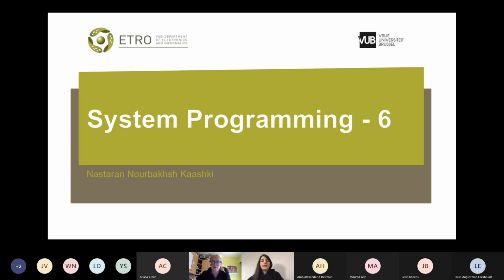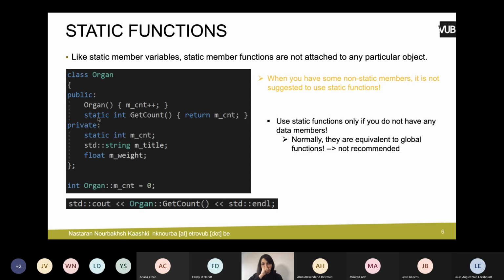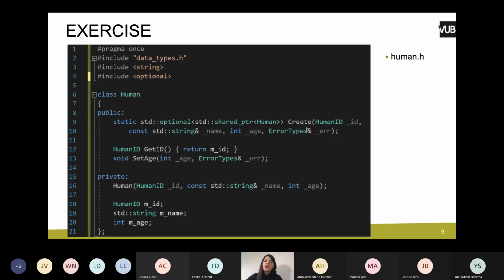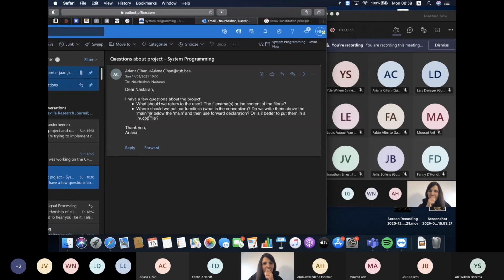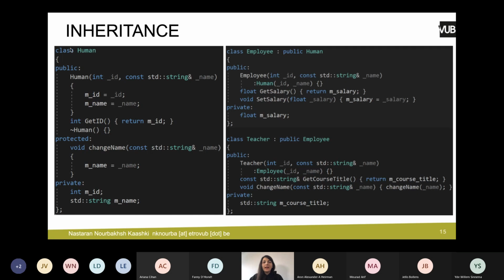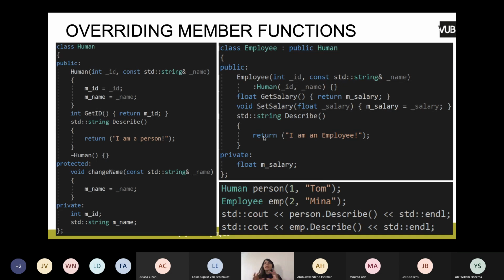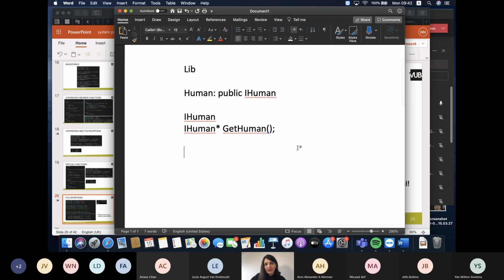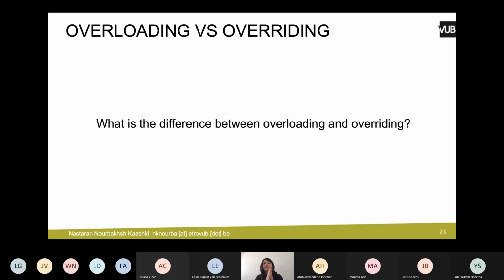C++ - Lesson 6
This lecture covers the following topics:
- Classes
--Static variables and members

--The solution to the exercise

--The answers to the students' questions

-Inheritance
--Overriding
--Polymorphism

--Virtual functions
--Virtual destructor